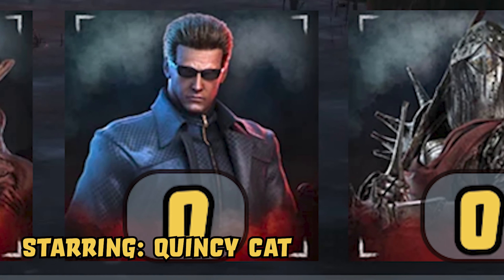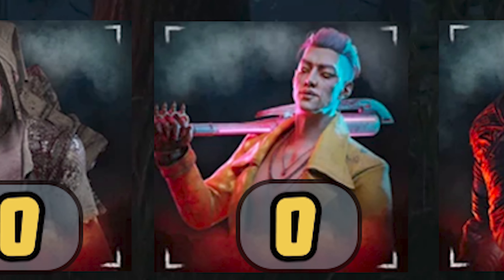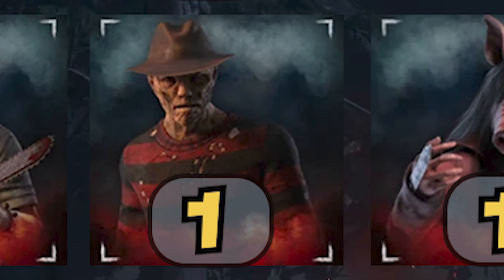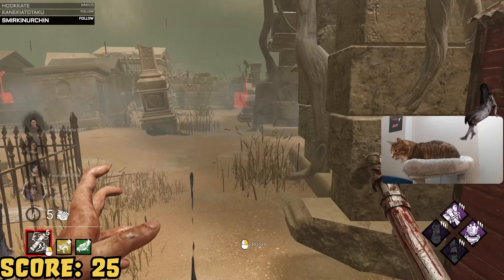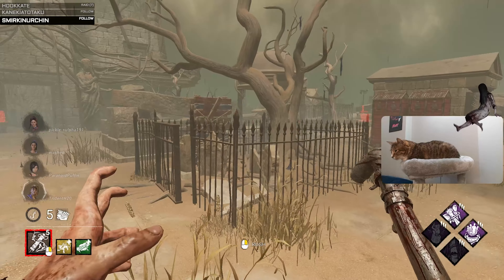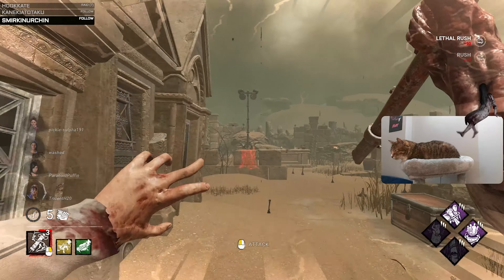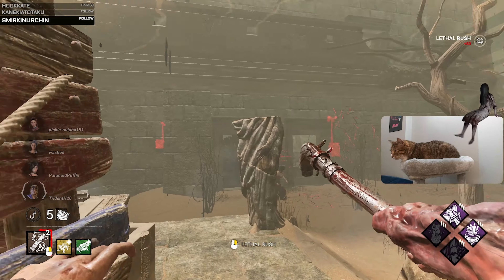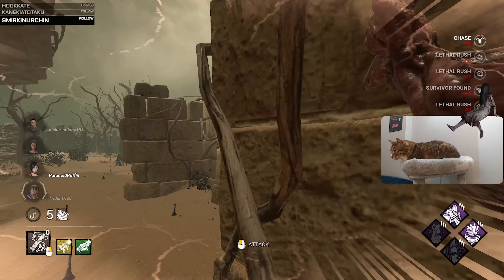Killer Golf 2: Blight | Dead by Daylight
21 down, 6 game win streak on the line, and we have the S Tier killer Blight in hand. Should be easy right? Right...?

00:00 - Intro
00:31 - Game 1 - Eyrie of Crows